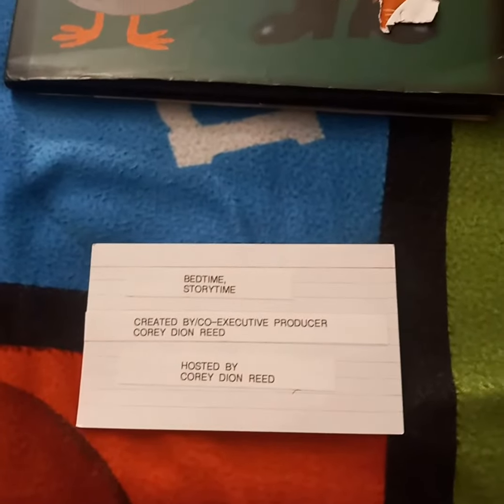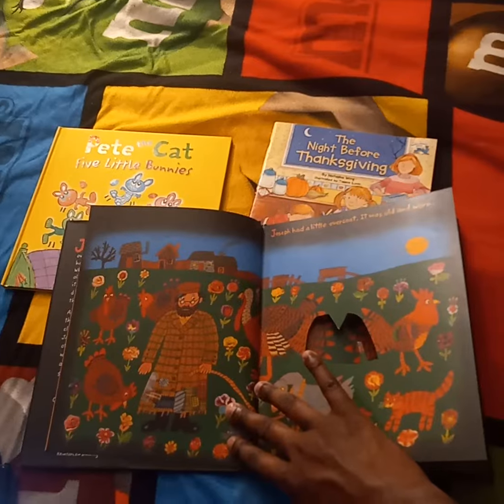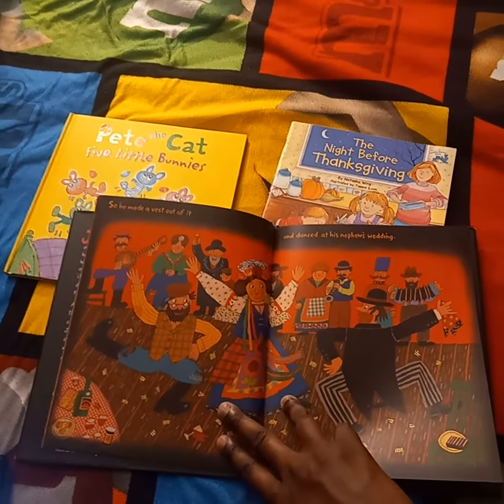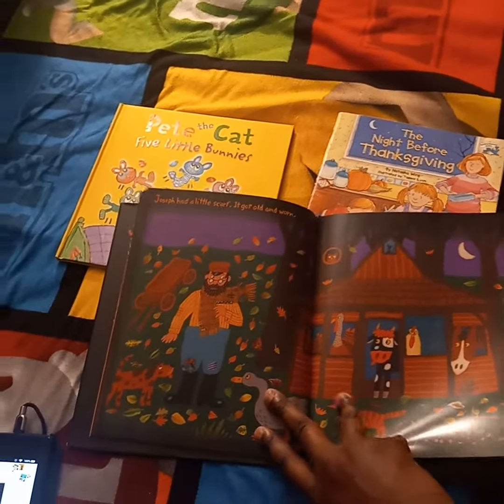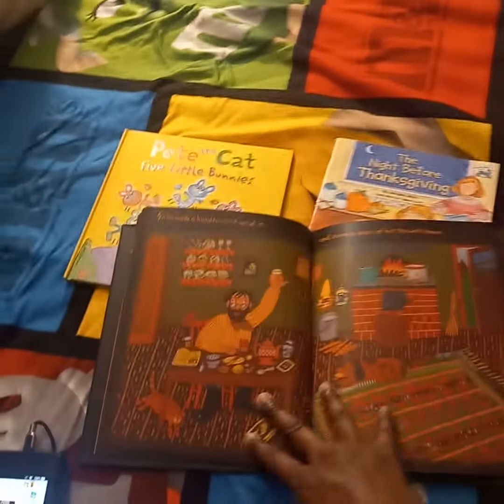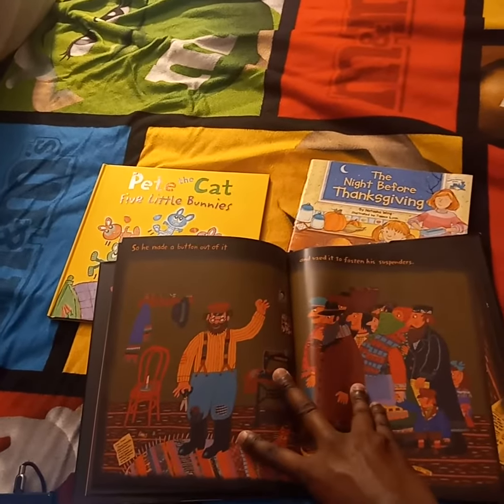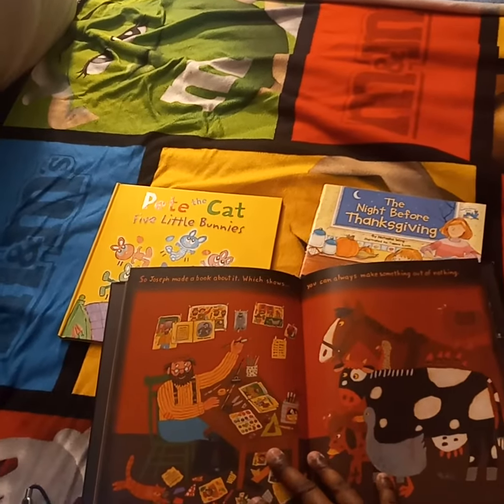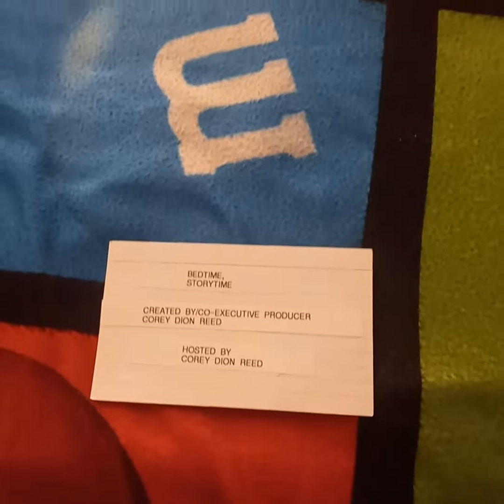BEDTIME, STORYTIME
JOSEPH HAD A LITTLE OVERCOAT
BY SIMS TABACK